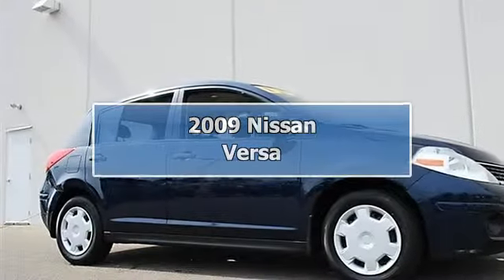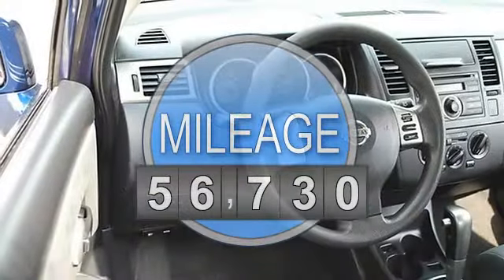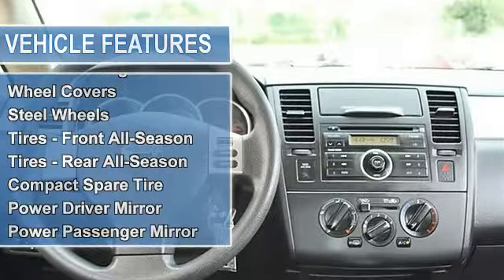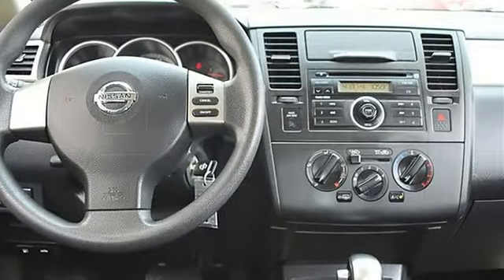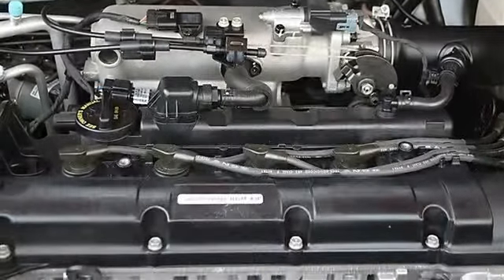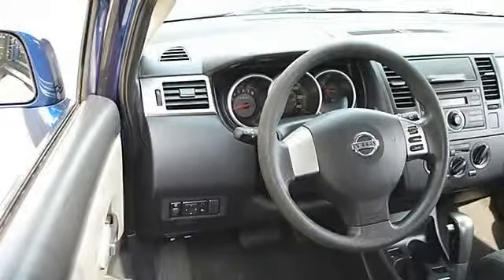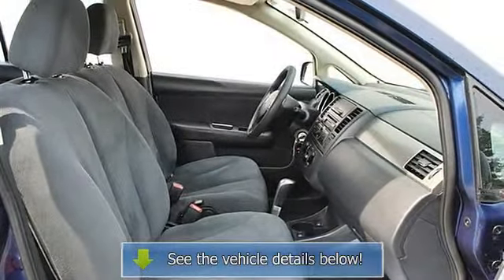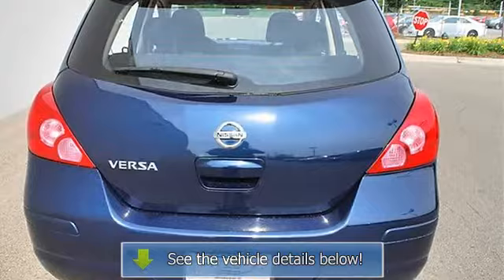2009 Nissan Versa - Classic Dealer Group